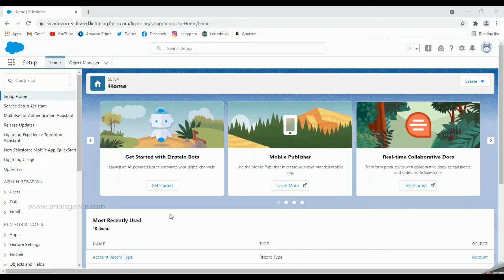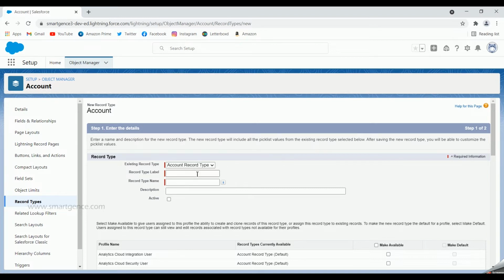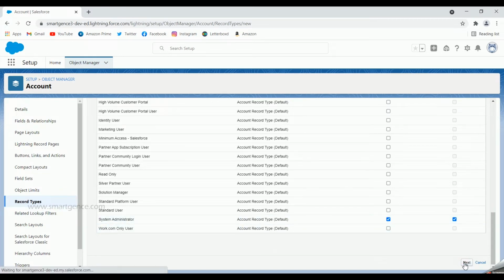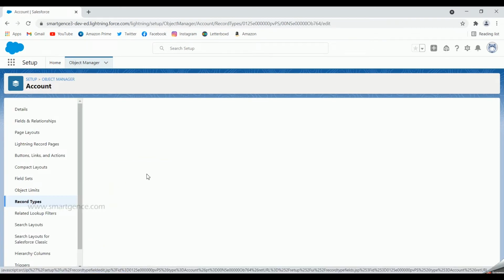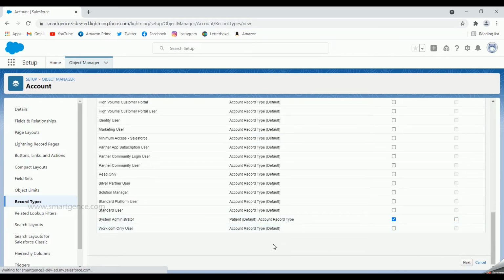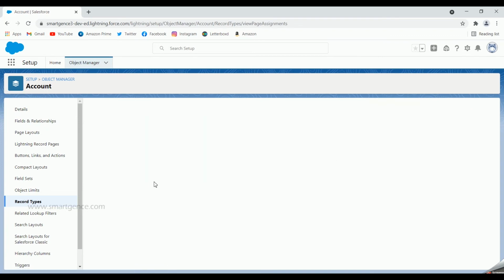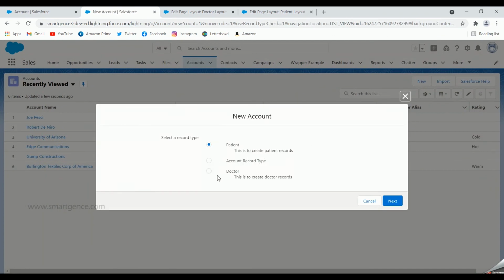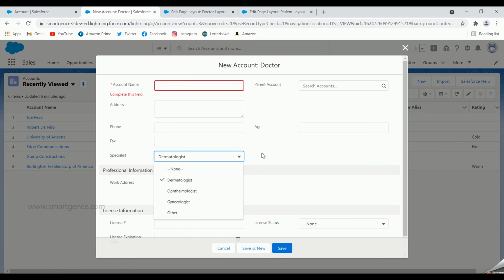Demo on Record types and Page layout assignment | Salesforce Basics | Salesforce Training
This is a demo video on Salesforce Record types and Page layout assignment